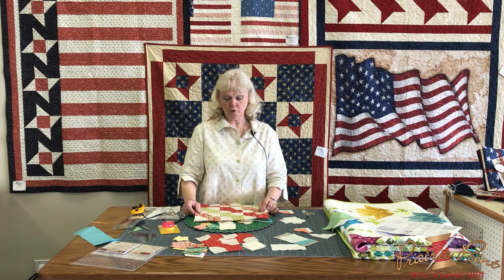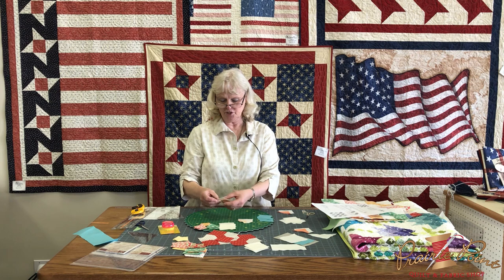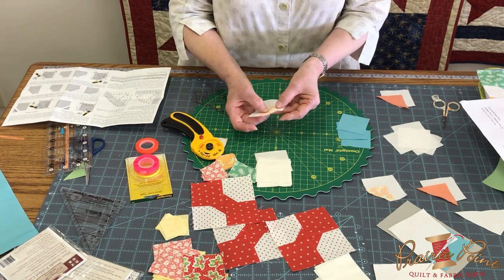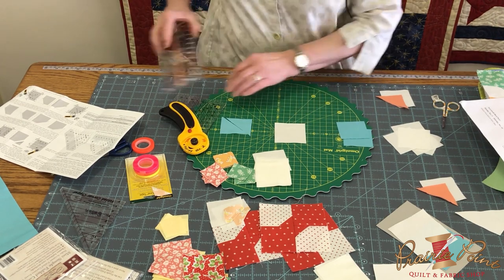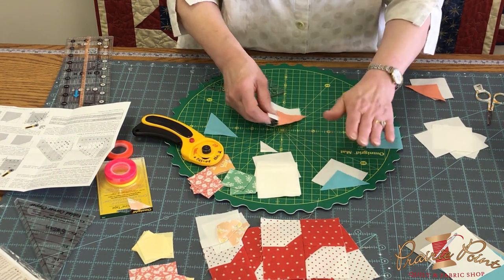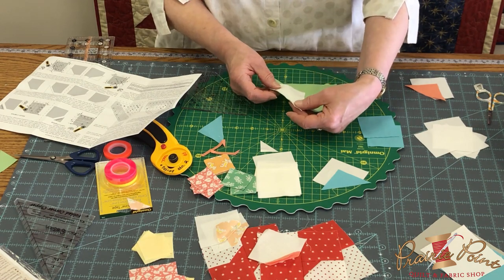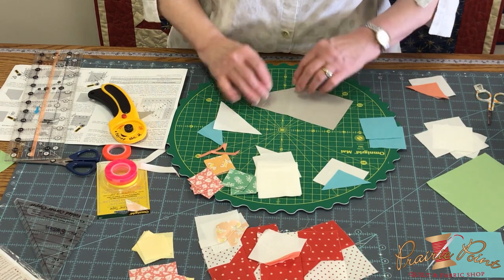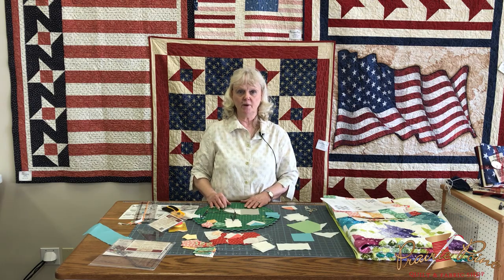Bowtie Block Quilt Tutorial | October | Grandma's Recipe Box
Welcome back to Prairie Point's 2021 Block Party! In Grandma's Recipe Box, you'll find Waldorf Salad, Ice Box Cookies, and Apple Crunch. Yum!  Join us as Susan shares some tricks and tips about this month's block: the Bowtie.